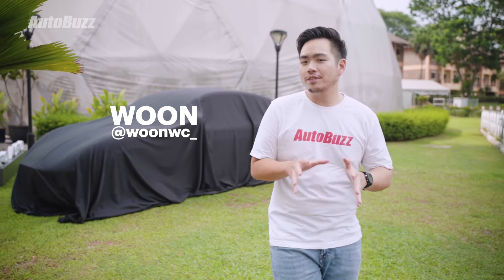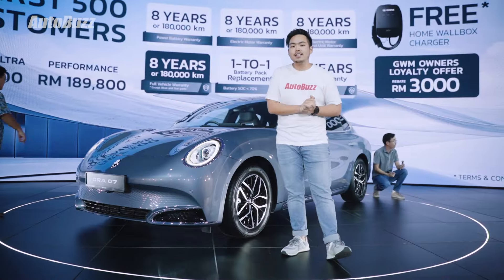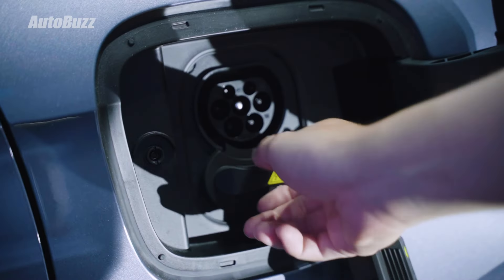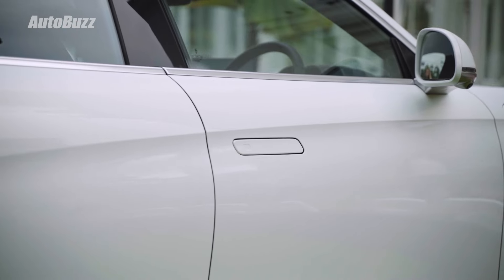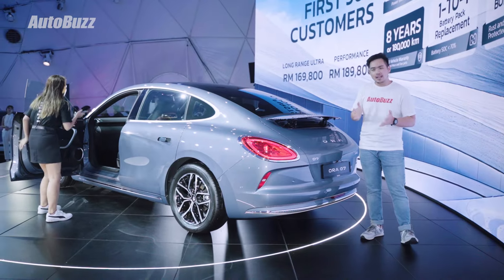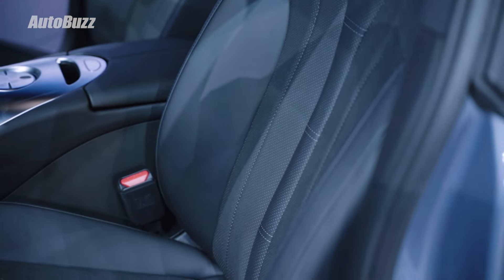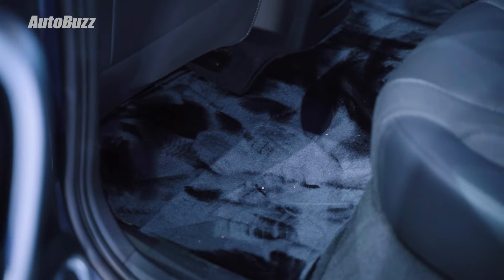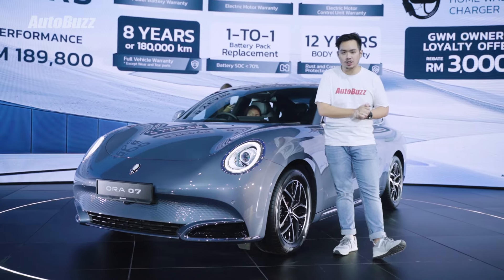Budget Panamera? GWM Ora 07 now in Malaysia from RM170K - AutoBuzz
There's yet another new Chinese EV here in Malaysia - but at least, the GWM Ora 07 is not your typical "cookie cutter" formula EV. Here's what makes it so special - and why you might want to consider it!